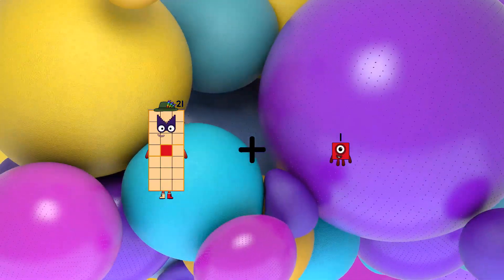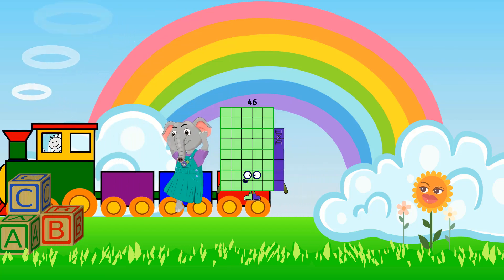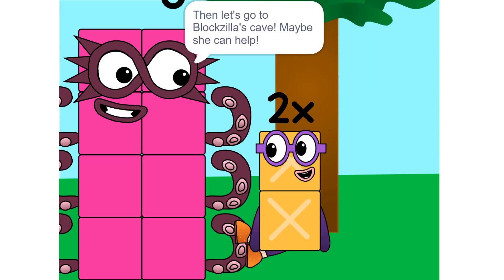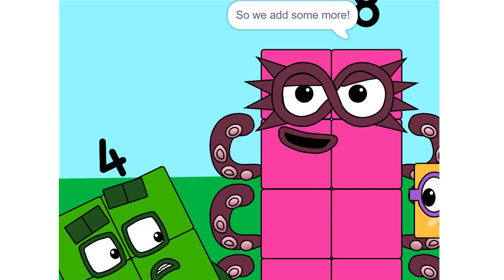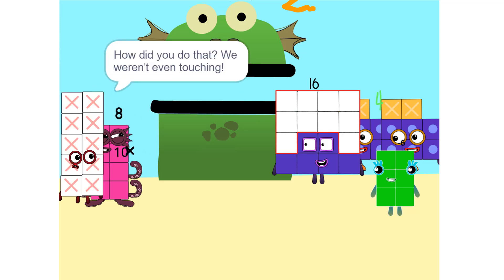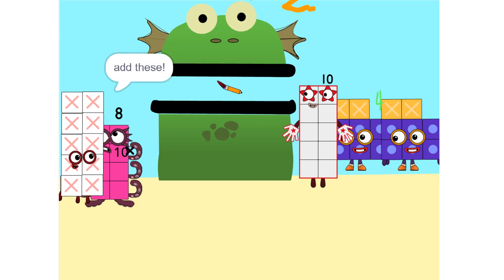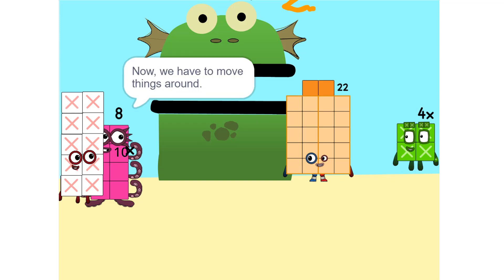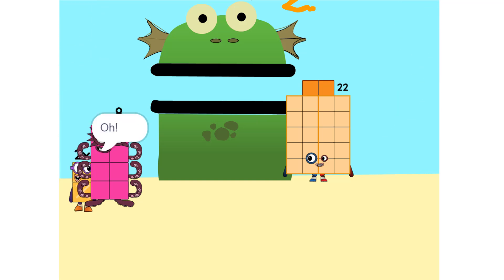Numberblocks Math: Undecimalblocks Square on the Moon | Numberblocks Step Squad | LEVEL 2 | #115